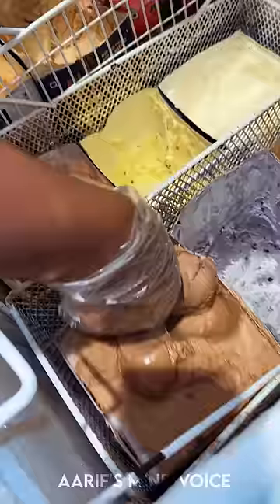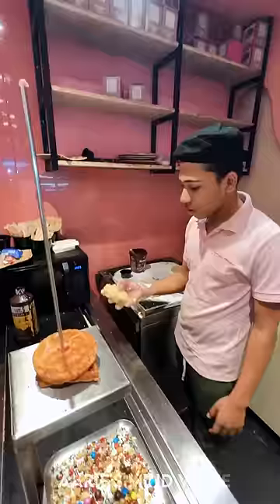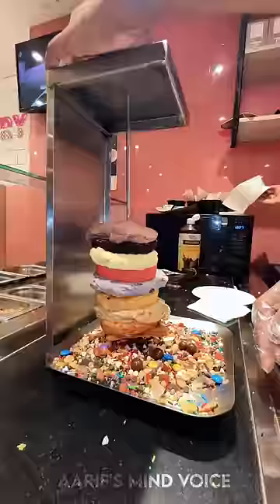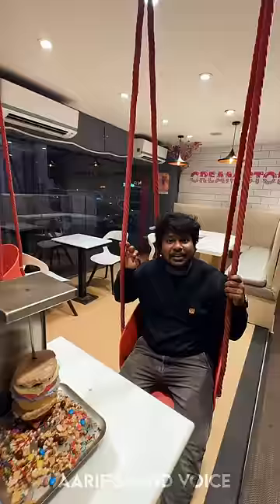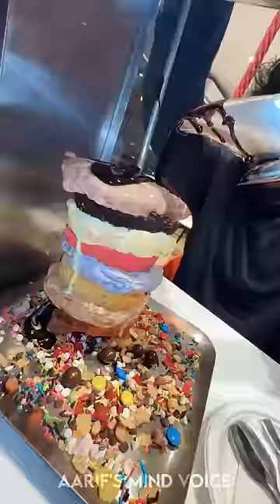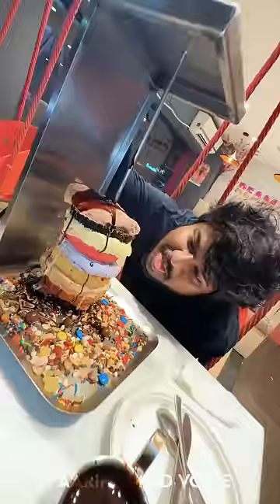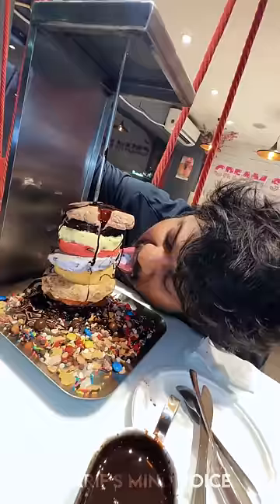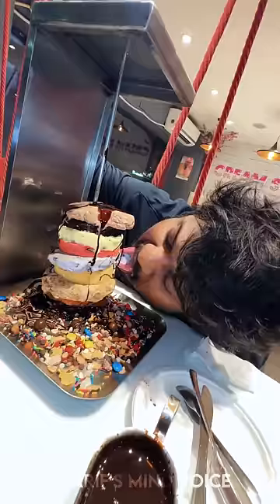💥🤯ஒரு Ice-cream 600ரூவாயா..⁉️💢